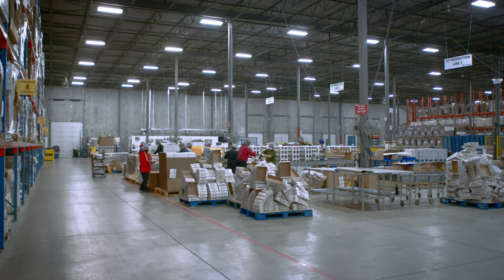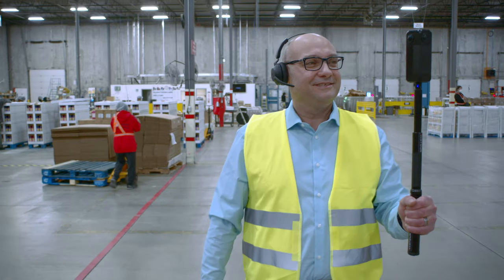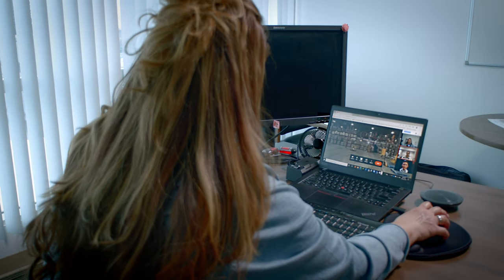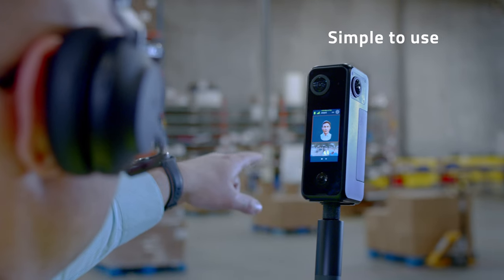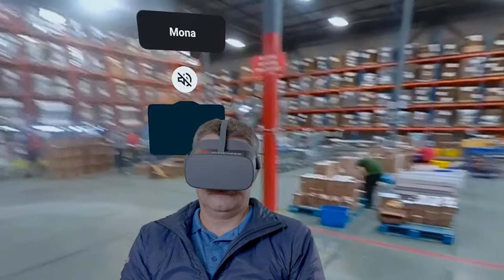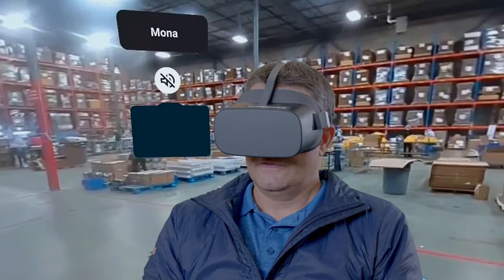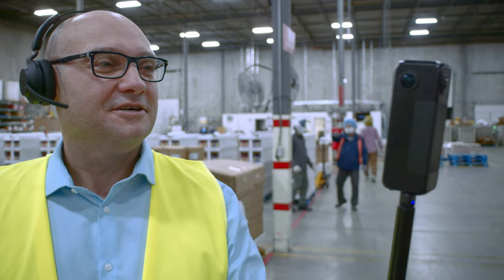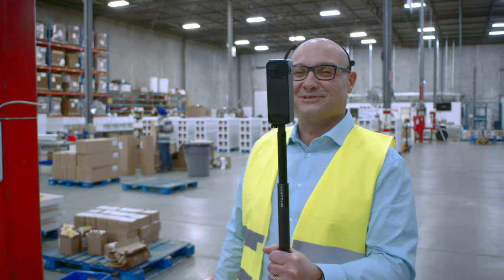DB Schenker Deploys Virtual Warehouse Tours with Avatour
DB Schenker has implemented Avatour to enable a true alternative to travel with virtual warehouse tours, offering a 360° perspective with real-time video.

“The partnership with Avatour offers us a new dimension of digitization in the contract logistics business. It is essential for us and our operations to stay close to our customers.”
- Todd Starbuck, EVP Business Development, Solution Design and Customer Management.

With the pandemic, travel restrictions pose a huge challenge, especially when businesses like DB Schenker require on-site tours, inspections, and meetings on a global scale. DB Schenker selected Avatour because of its unique digital platform helping them to:

- Gain visibility and grant customer access to its operations
- Improve on-site performance with remote training and auditing
- Keep people safe and secure while providing support when working from home
- Save millions in travel expenses, not to mention lost productivity
- Reduce CO² emissions by avoiding travel, thereby helping the environment

As an example of savings – each DB Schenker warehouse is visited at least once per year by five employees and partners. Domestic travel alone accounts for millions of dollars of travel expenses and significant CO2 emissions.